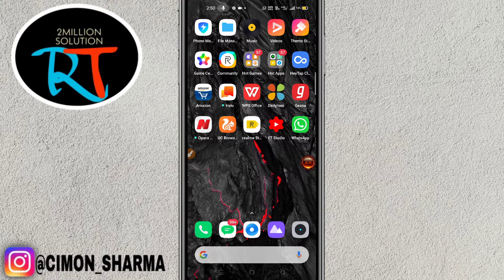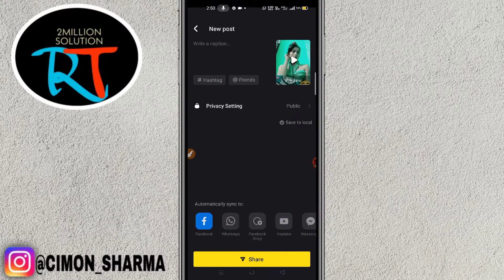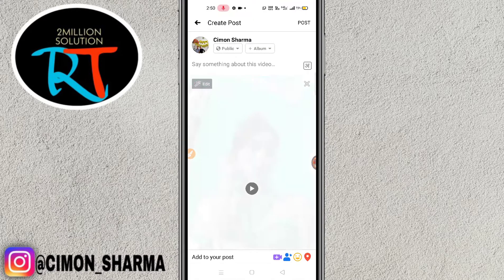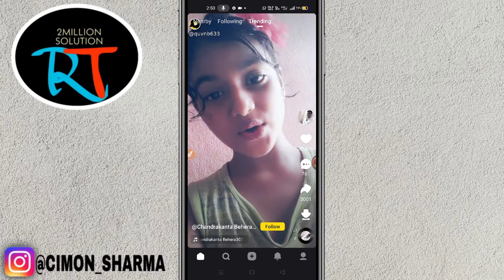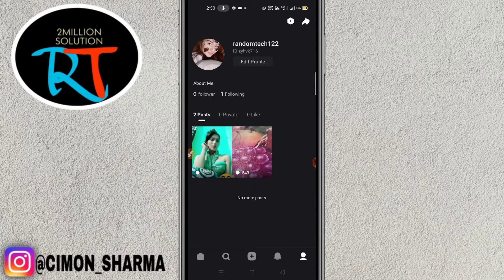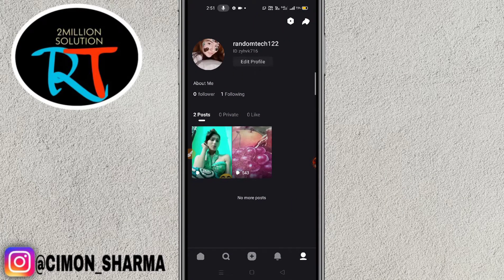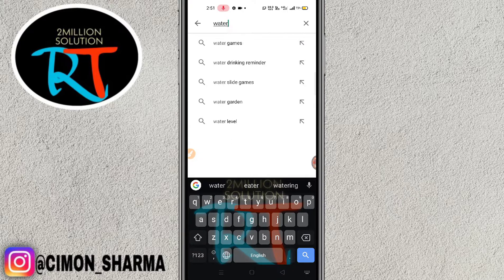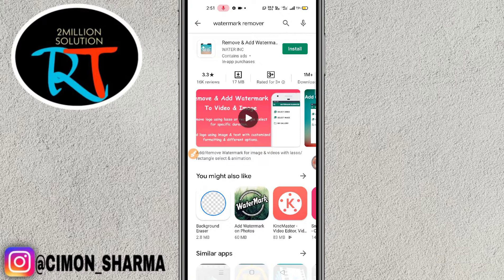How To Fix Inappropriate Problem On Snack Video App 100% Working Solution